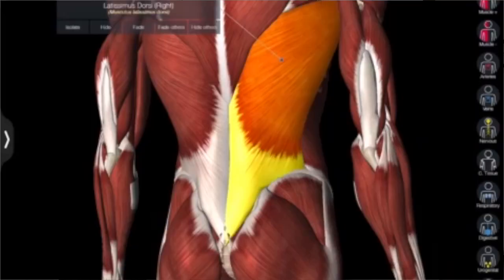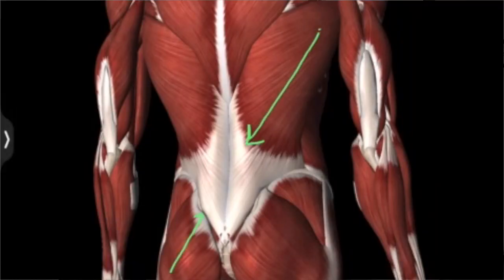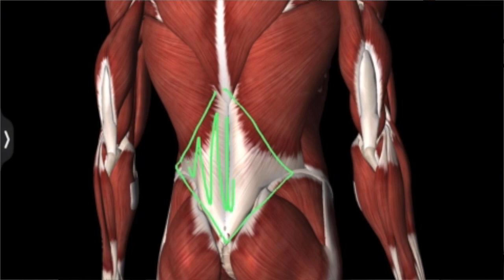Four Treatments To Help Relieve Low Back Pain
My name is Taylor Lau, PT, DPT.  I am a physical therapist at Orthopedic Rehabilitation Specialists, Inc.  In this video I demonstrate some of the treatment techniques I use when a patient has tight low back muscles.  I utilize soft tissue mobilization, myofascial decompression, muscle stretching and joint PROM, and muscle strengthening.  These treatments and exercises are not for everyone, so be sure to consult your physical therapist or physician to find what treatment would be best for you.

0:00 Anatomy Review
1:08 Soft Tissue Mobilization
2:43 Myofascial Decompression
5:53 Passive ROM and Stretching
7:13 Strengthening